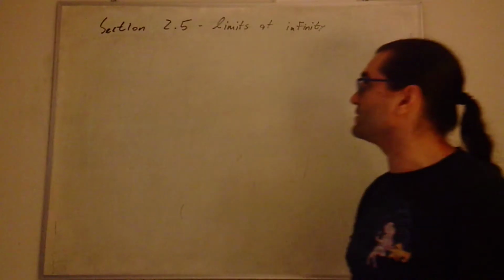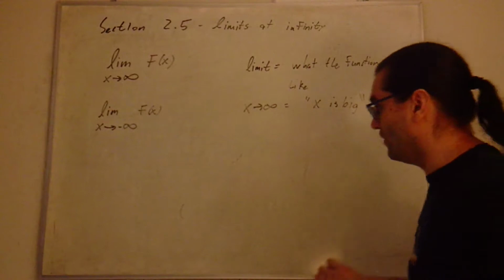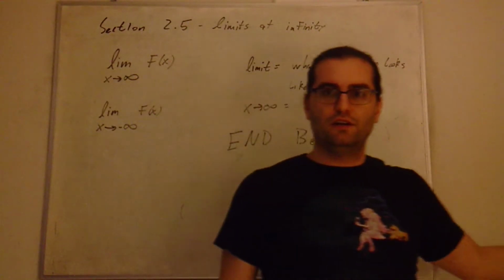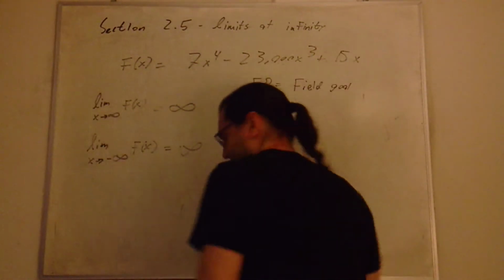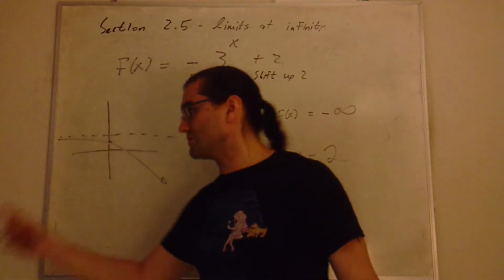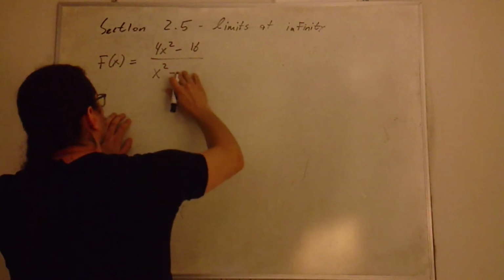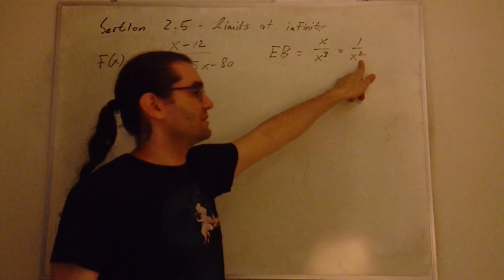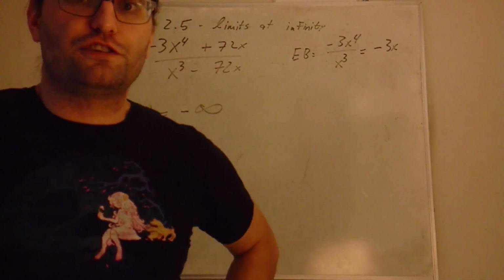Calc I - Section 2.5(1) Limits at Infinity